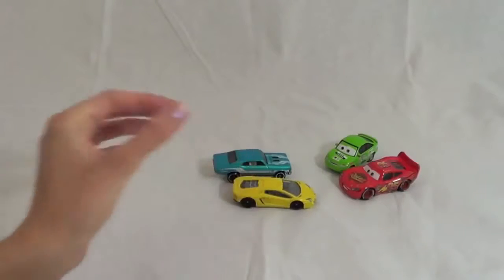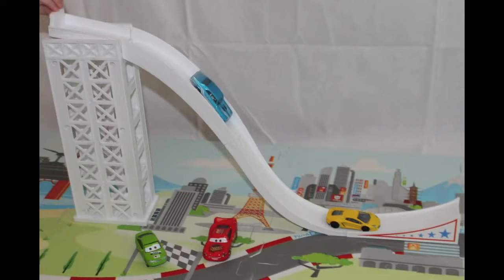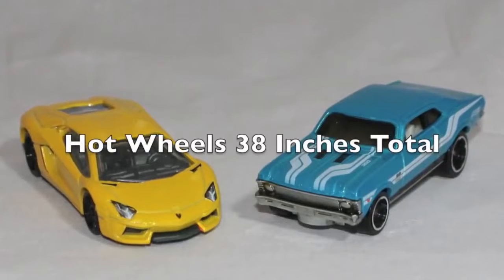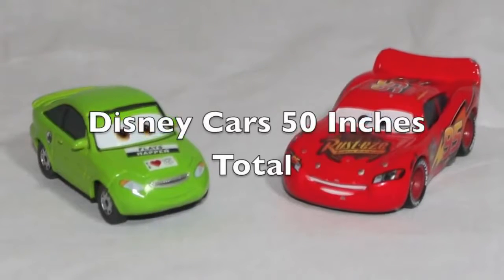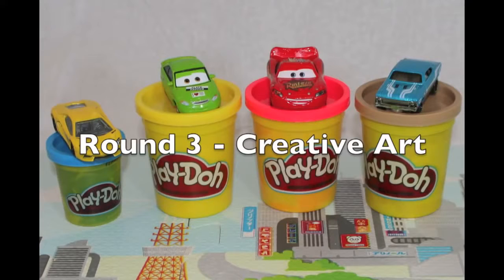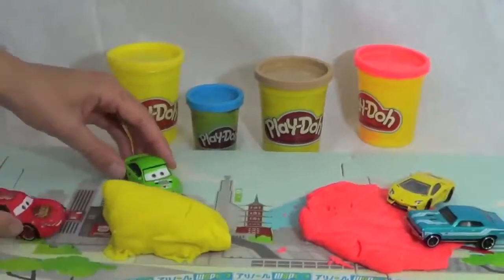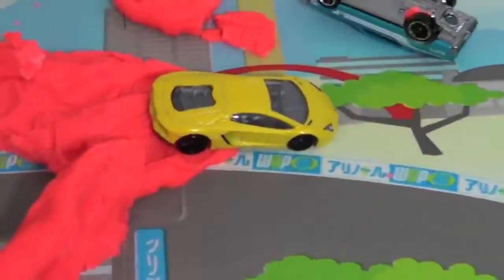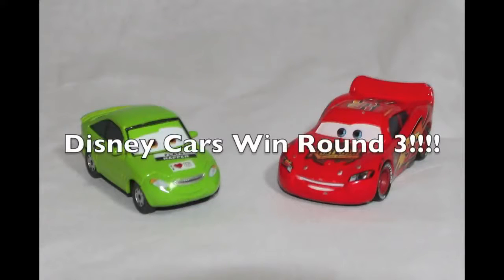Hot Wheels vs Disney Cars Competition Play-Doh Disney Cars vs Racing Hot Wheels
Hot Wheels vs. Disney Cars diecasts. It's time to compete and find which diecast toy cars are the best, Mattel Hot Wheels or Disney Pixar Cars diecast toys. There are 4 rounds in the competition including: Cars Long Jump, Cars Racing Ramp, Cars Creative Art with Play-Doh and Cars Water Logs. The Disney Cars team win by building a Play-Doh race car.

Matchbox Cars Croc Escape story with Disney Pixar Cars Lightning McQueen Family with Sally and Micro Drifters McQueen children:

❤ Music ❤
YouTube, Talkies